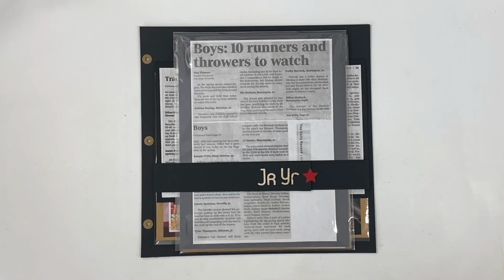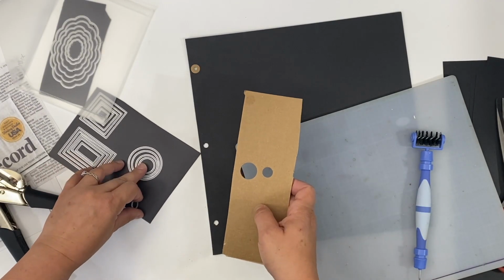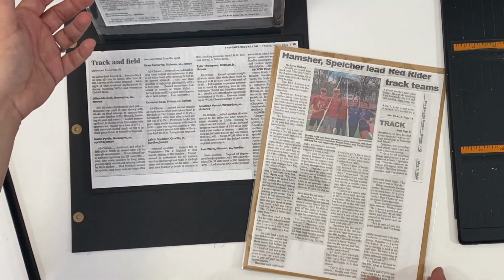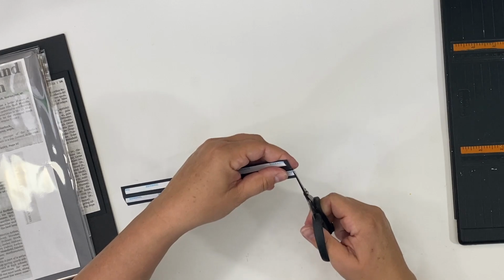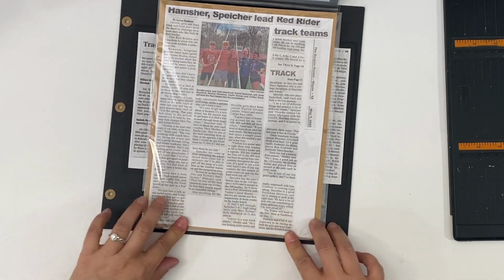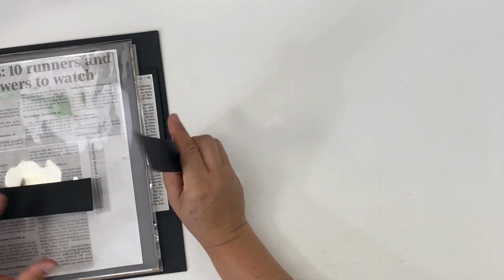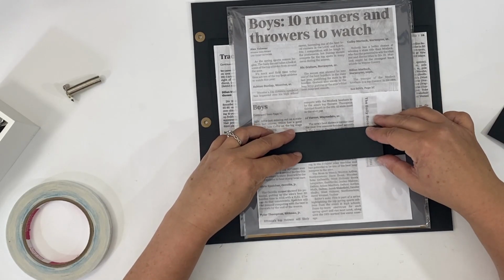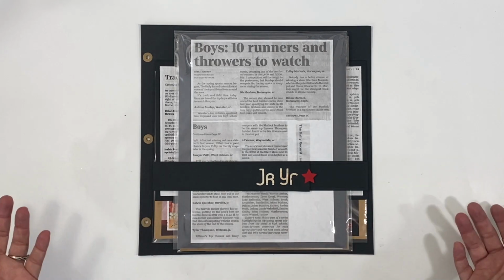Newspaper Clipping Layout Idea | Sandpaper Road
Here's an idea for incorporating newspaper clippings into your 12x12 scrapbook layouts. Use flip-flap pages secured with a belly band and magnets!

Cellophane Envelopes (self-adhesive) 9" x 12" -

8.5" x 14" Cardstock, 100lb. Midnight Black (50 Pack) -

Scor Tape 6" Roll -

(Amazon $25.05)